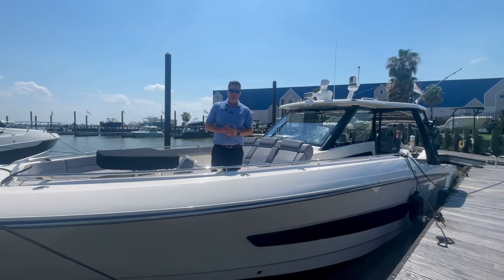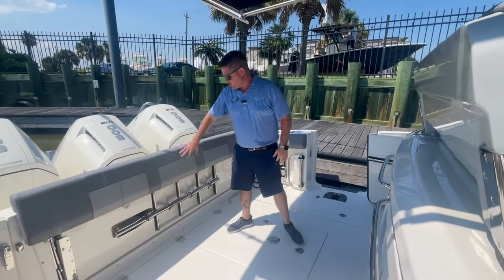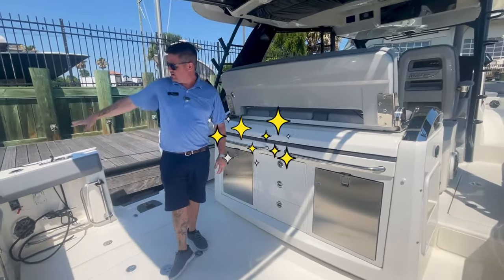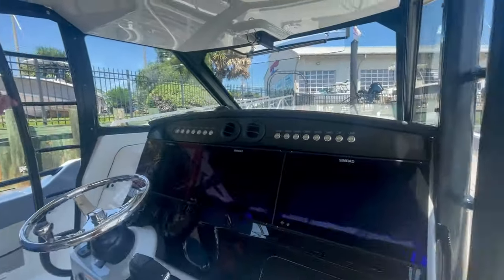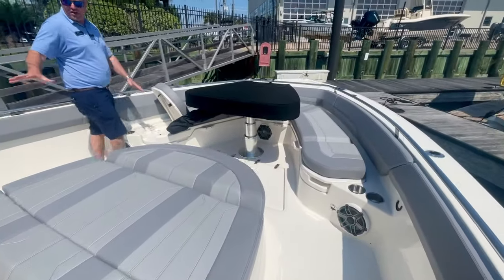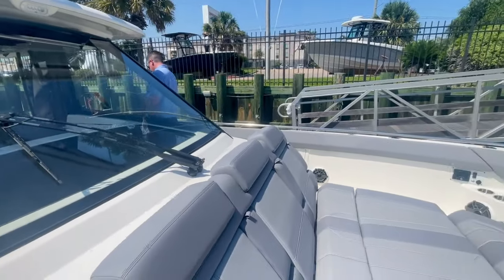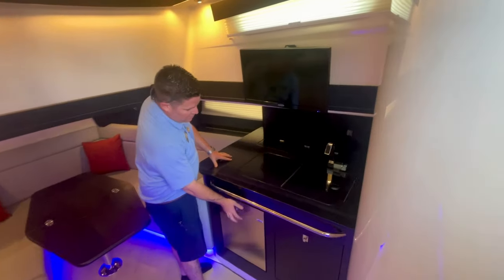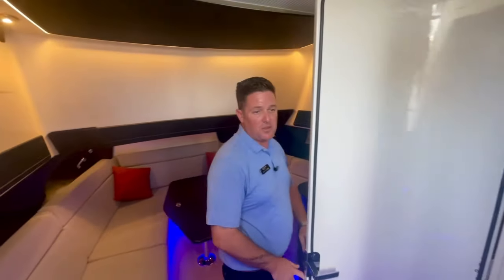Conquer Waters with the Boston Whaler 420 Outrage | Ultimate Adventure Awaits! | MarineMax Houston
Experience the ultimate in versatility and performance with the 2024 Boston Whaler 420 Outrage. This innovative boat is perfect for both serious fishing and luxurious cruising. Its spacious deck offers ample room for casting lines or sunbathing, while plush seating and amenities ensure comfort for all onboard. With cutting-edge technology and top-of-the-line features, the 420 Outrage provides a smooth and exhilarating ride. Its powerful engines effortlessly propel you through the water, making it easy to reach your destination. Whether you're offshore fishing or enjoying a sunset cruise, the Boston Whaler 420 Outrage delivers the best in quality and performance.